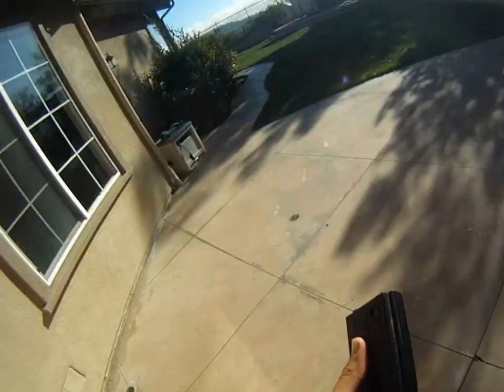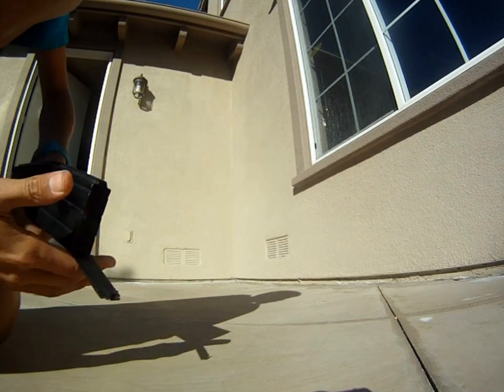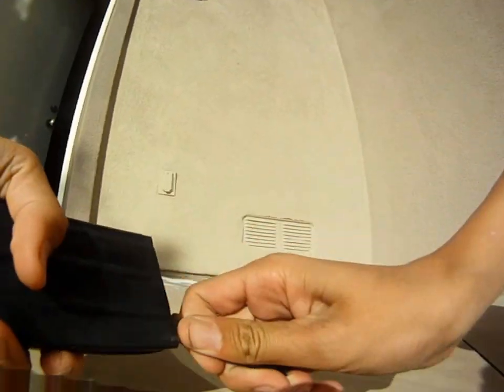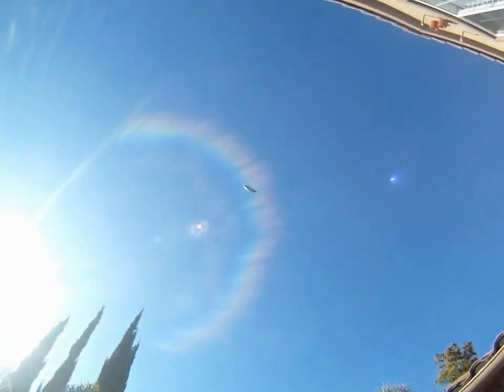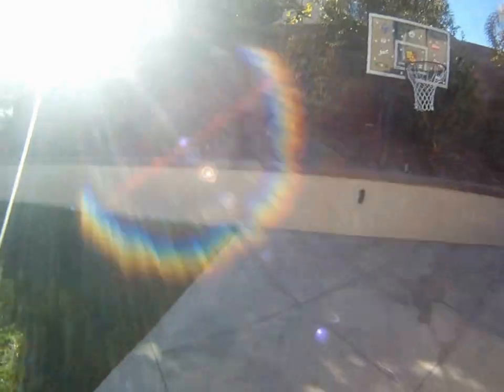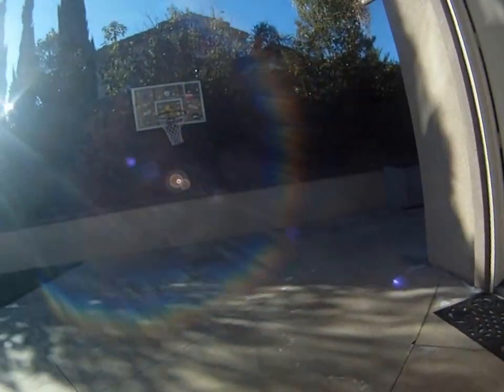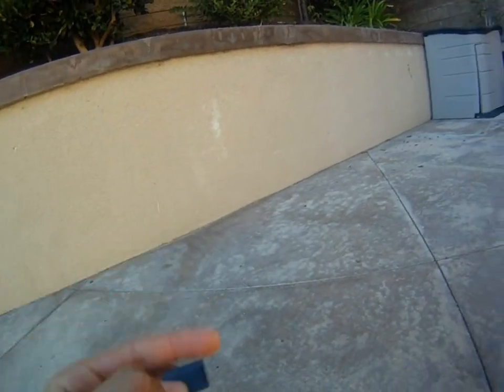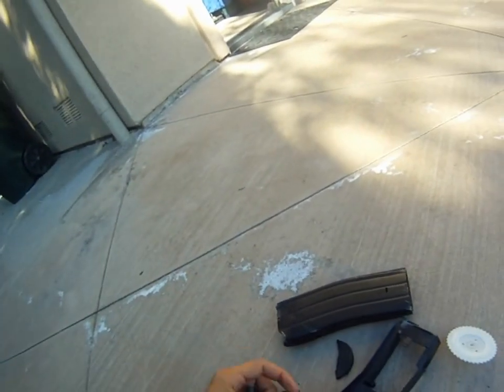Stress Test: MATRIX M4/M16 360rd hi-cap FLASHMAG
going 3-25-12 sc viper cya there!